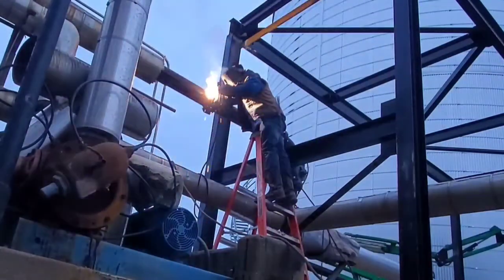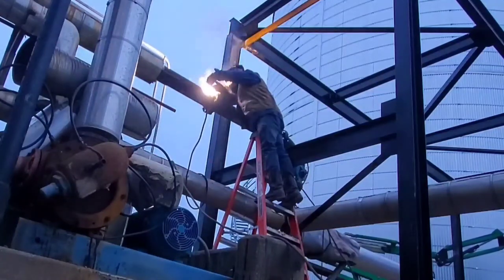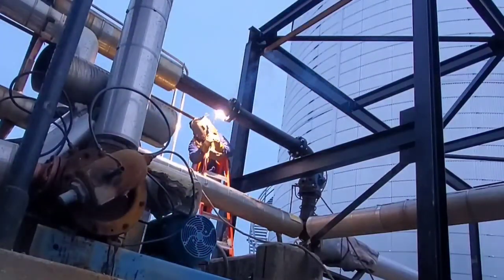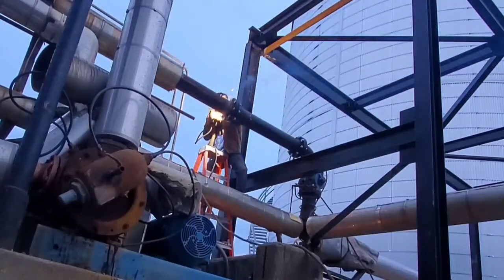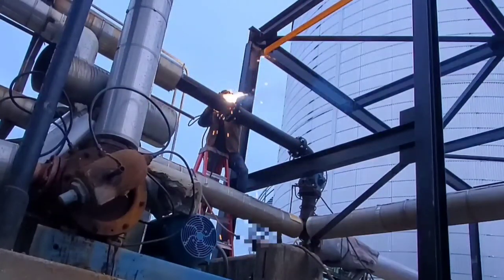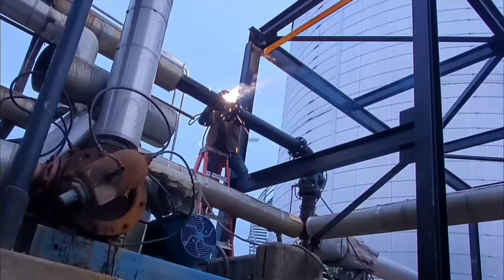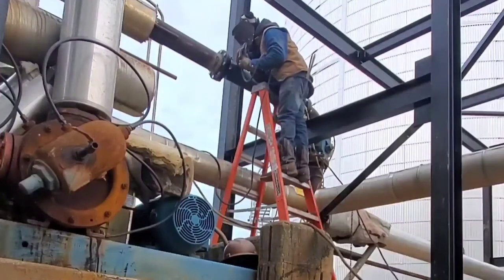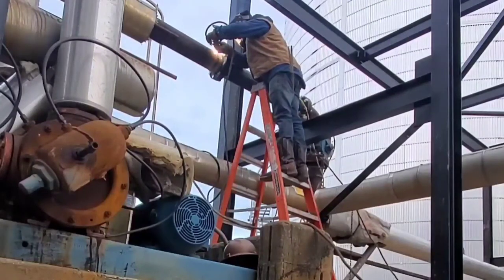Intro| Field Welding 6" Pipe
This video will be introducing my new channel and also giving a brief lesson on making a weld on a 6" weld neck flange.

Stephen Darby Jr.

Album:

These Days 2